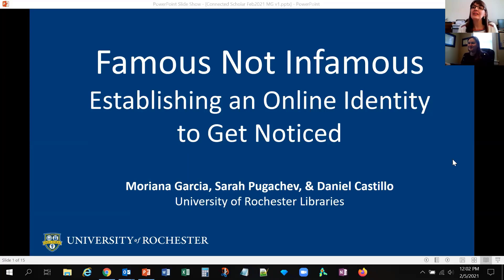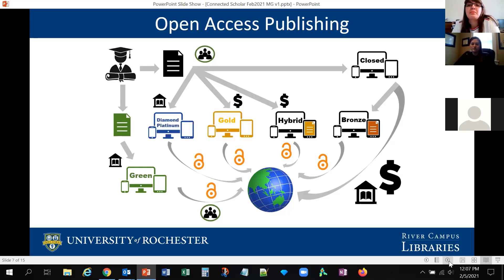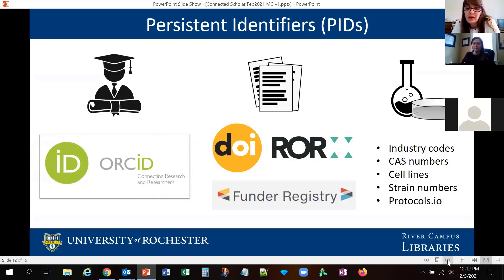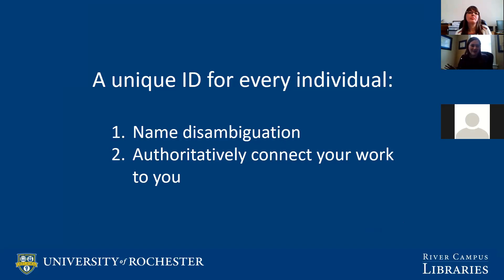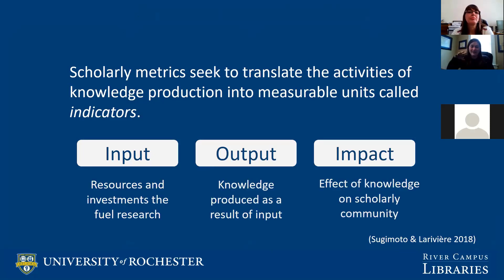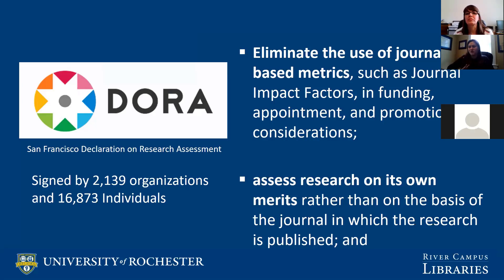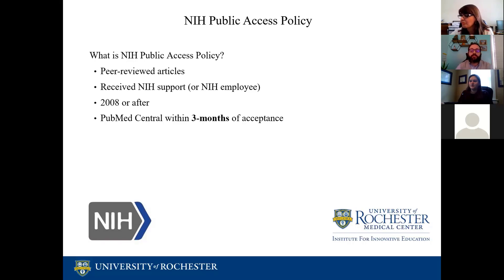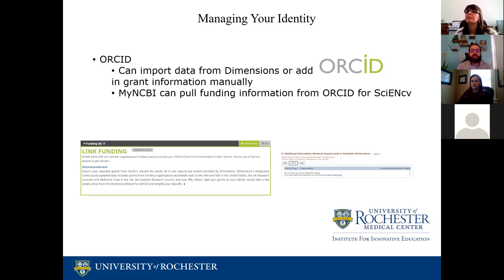Famous Not Infamous – Establishing an Online Identity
Learn how to establish and effectively manage your online identity to get noticed. During this hands-on session, you will discover why you might want to develop an online professional presence and explore tools that will help you distinguish yourself from others in your field. Combined with an asynchronous activity to build your own website, you will leave this workshop with the skills to build and maintain your online identity.

This workshop was recorded on February 5, 2021.